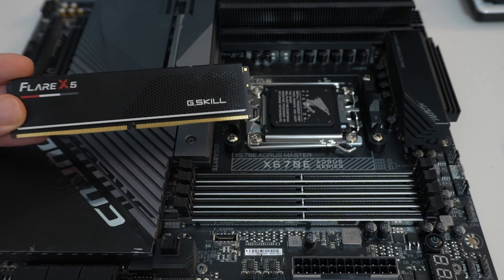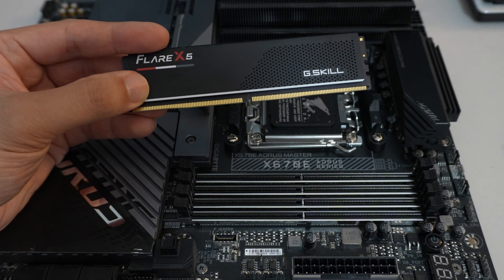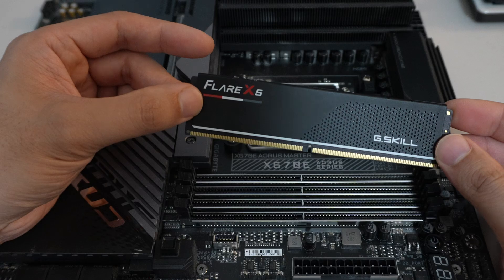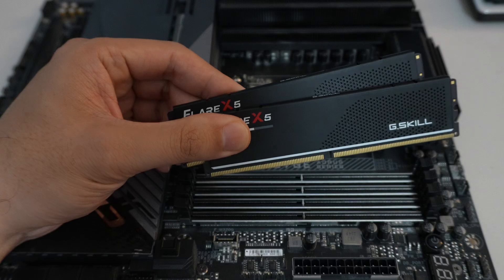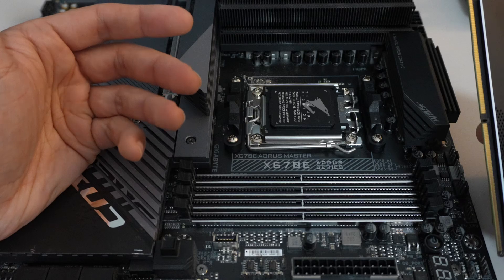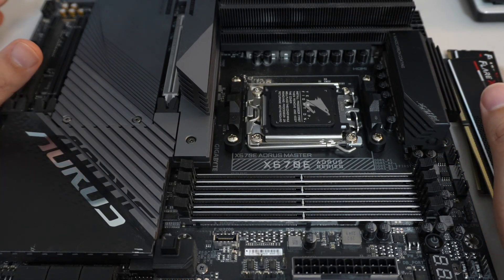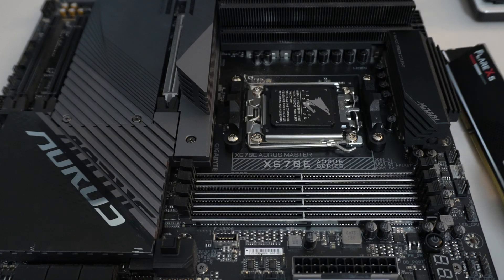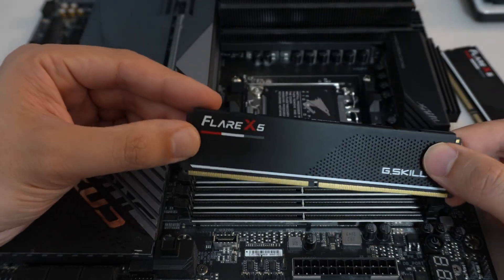DDR5 Best Practices for PCDIY | Expected speeds 2 vs 4 DIMMs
Useful things to know if you're building a PC for the 1st time or upgrading to DDR5.

Recommended 4 stick DDR5-6400
Recommended 2 stick DDR5-8000 - G.SKILL Trident Z5 Neo 48GB